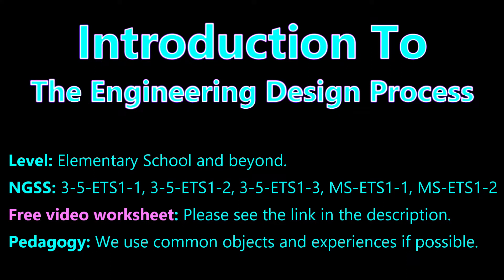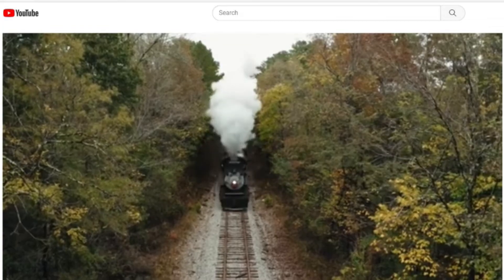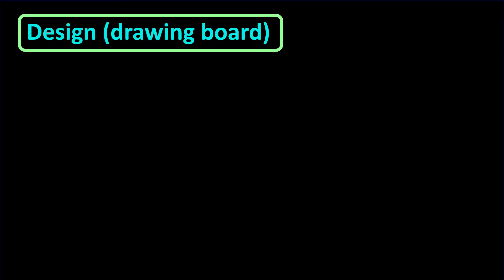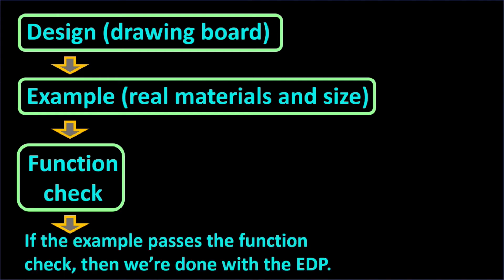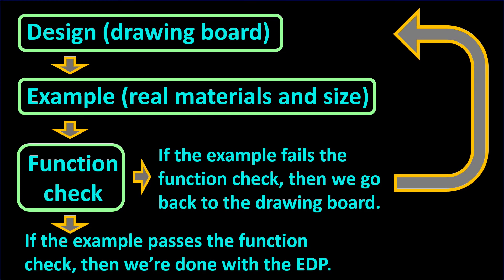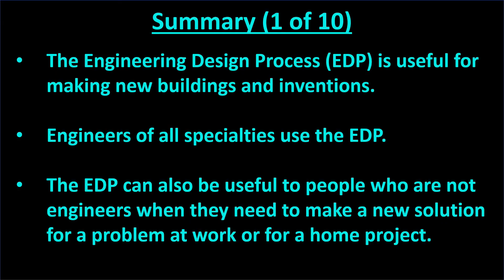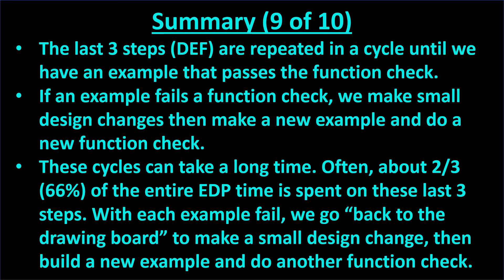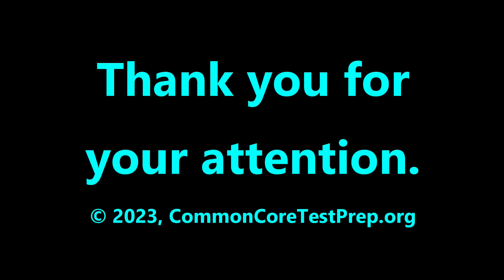Intro to the Engineering Design Process for Elementary & Middle School, NGSS 3-5-ETS1-1, MS-ETS1-1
This video is designed to help introduce Elementary School and Middle School students to the Engineering Design Process.

You can download the free Science Video Worksheet that we made for this video at the following

We thank NASASpaceFlight.com for giving written permission to use some of their video footage of SpaceX rockets. Their original videos are:

- timestamps -
00:00 - Start
00:48 Question 1
00:56 Question 2
01:53 Question 3
02:13 Question 4
05:12 Question 5
07:39 Question 6
09:07 Question 7
10:08 Question 8

NGSS topics noted include: 3-5-ETS1-1, 3-5-ETS1-2, 3-5-ETS1-3, MS-ETS1-1, MS-ETS1-2, MS-ETS1-3

Best wishes,
The staff at Test Prep LLC